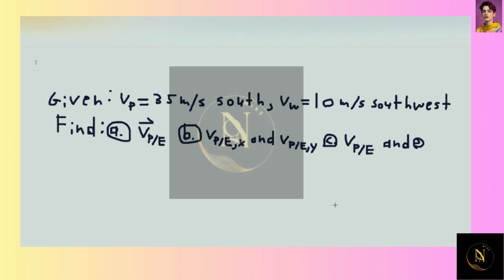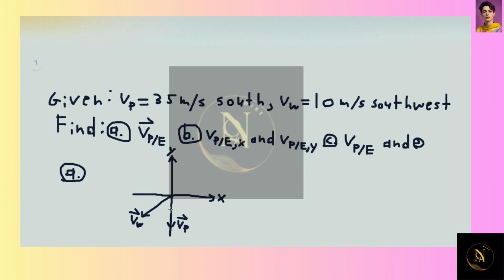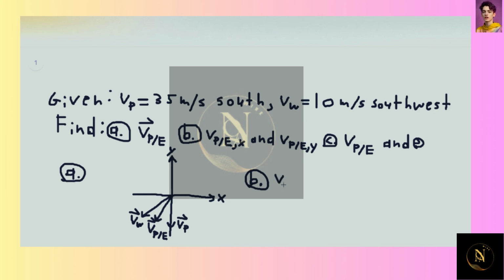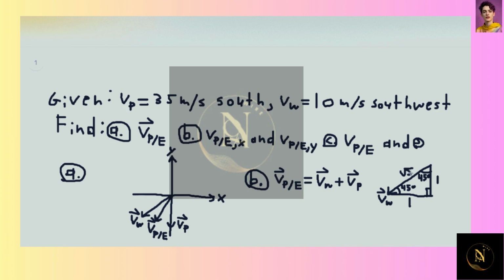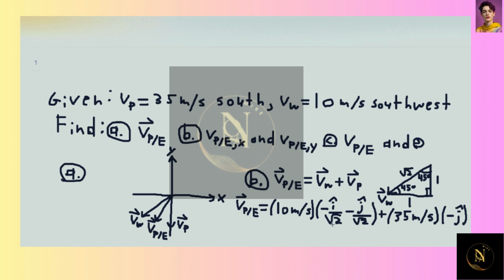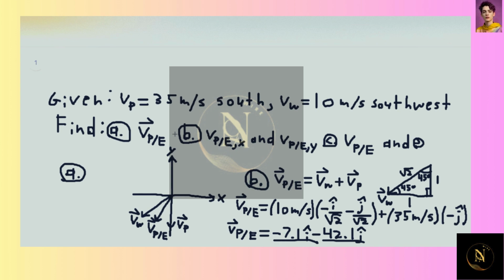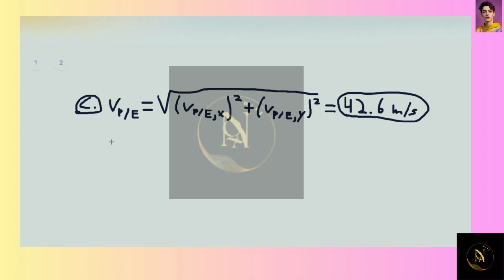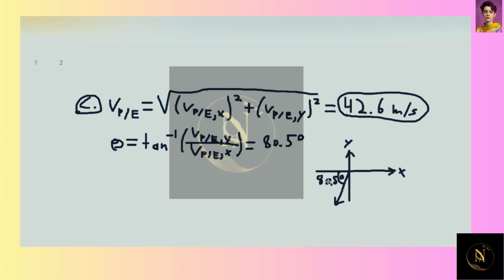The nose of an ultralight plane is pointed due south, and its airspeed indicator shows 35 ms The pl